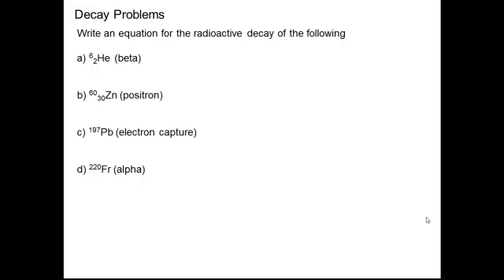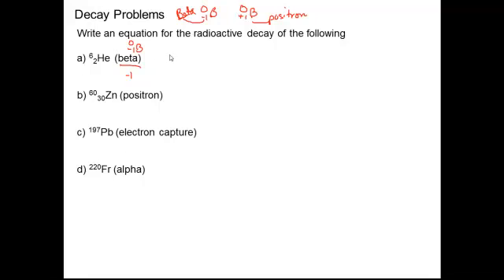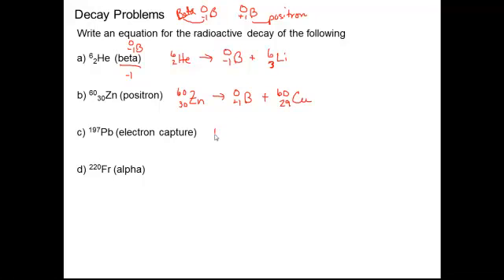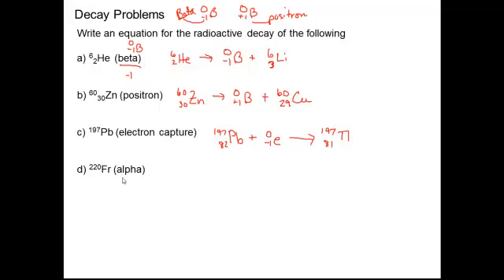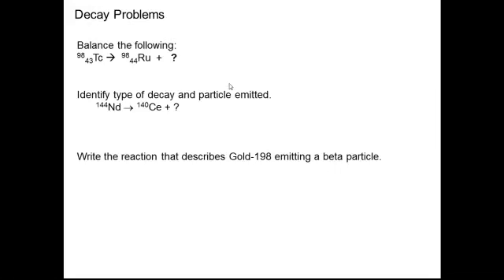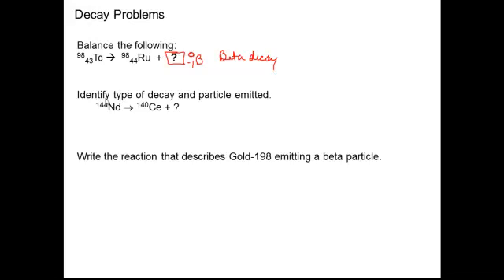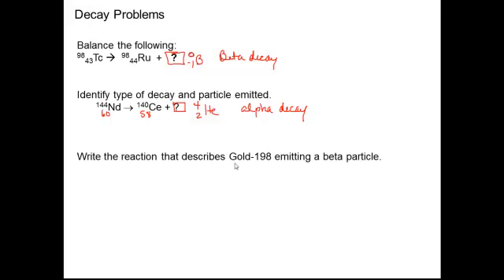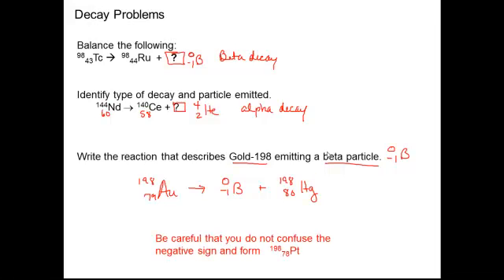Example Nuclear Reaction Questions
Worked examples on writing balanced nuclear reactions